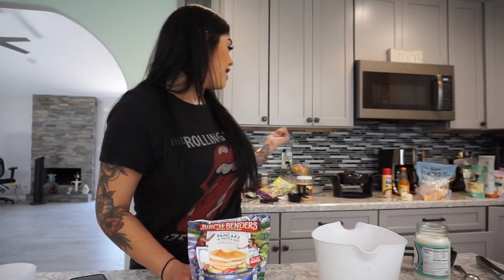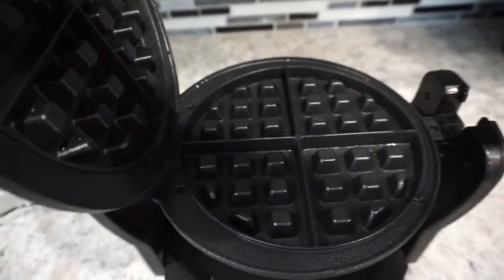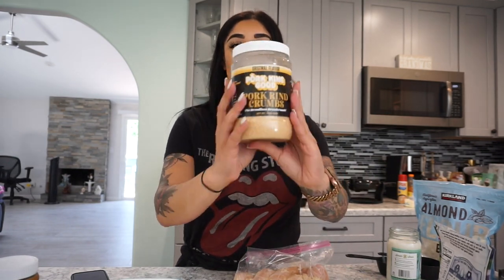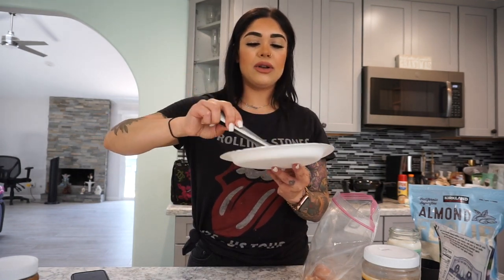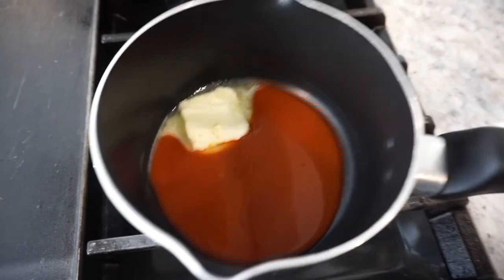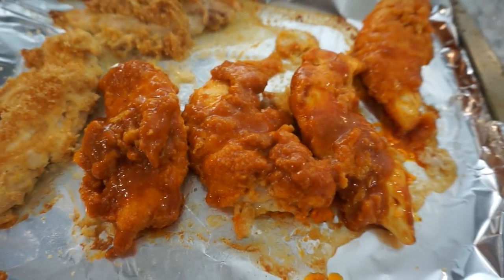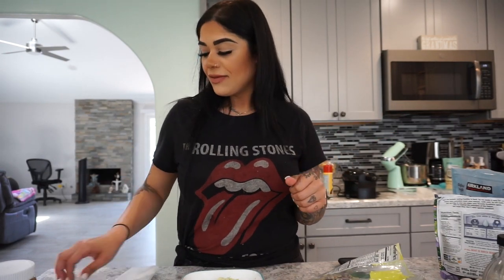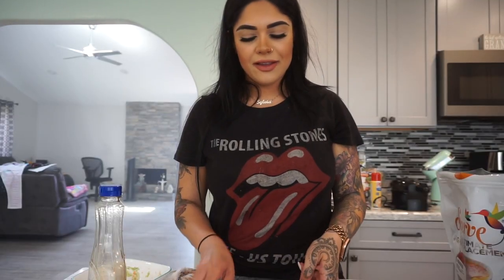KETO RECIPE VLOG #3 - BUFFALO CHICKEN AND WAFFLE SLIDERS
This here is one of my FAVORITE comfort foods turned Keto. Chicken n waffles are my JAM! I love sweet and savory combos, so if you do please make this recipe! :)

INGREDIENTS:
Chicken (breasts or filets)
Pork rind (chicharrones) "bread" crumbs
Almond flour (optional, however helps breading stay on chicken)
Buffalo sauce
Butter
Coleslaw
Keto friendly pancake/waffle mix (I used Birch Benders, but you can make your own!)
Waffle maker
Pickle Juice to marinate chicken
1 egg for egg wash
Sugar free syrup to garnish (optional)